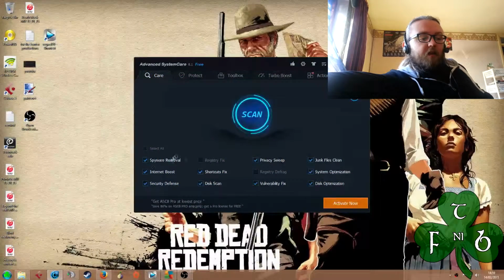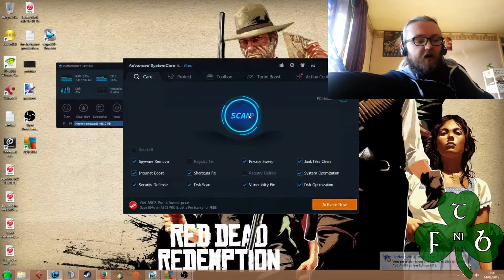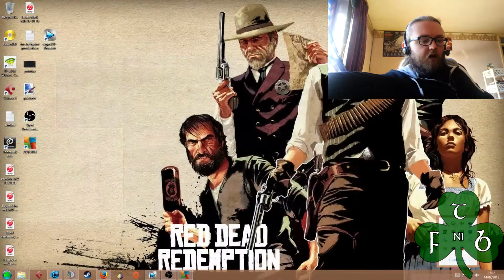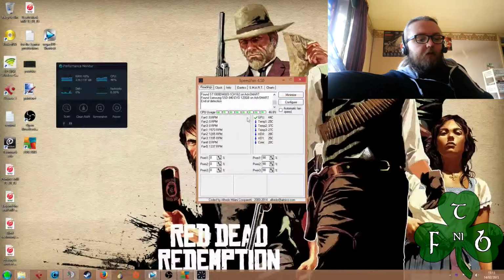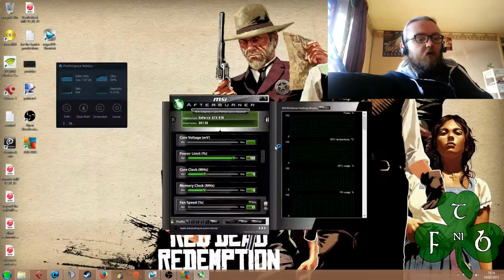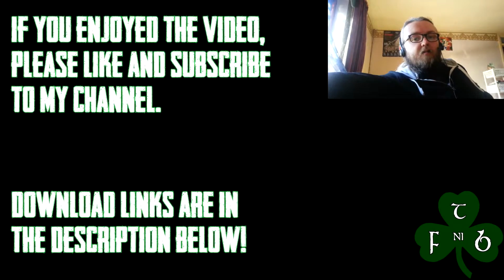Top Programs For PC Gamers Part 2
Welcome back to the second part in a two part series for my top programs that I believe an aesthetical regular PC/Laptop user should have.